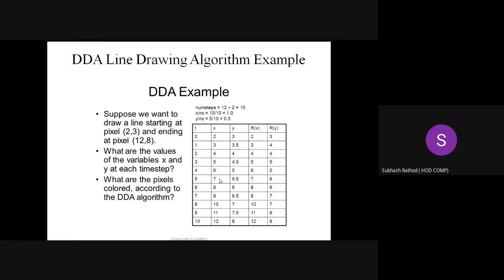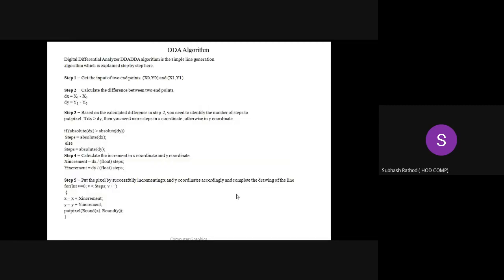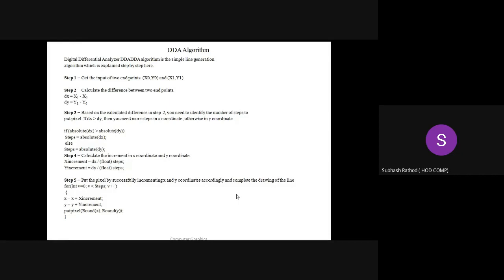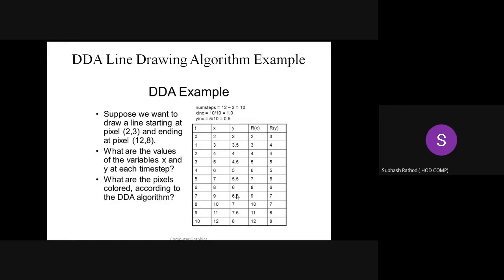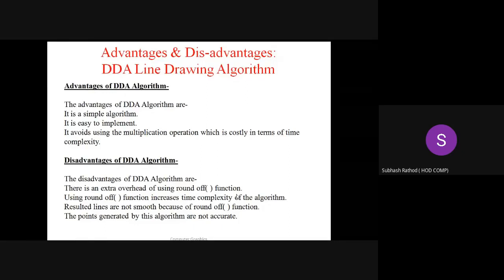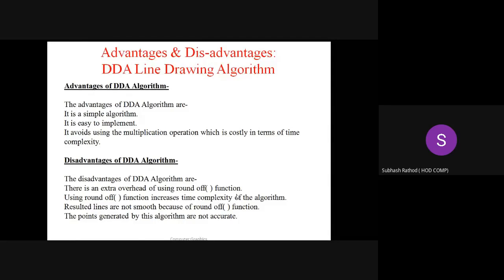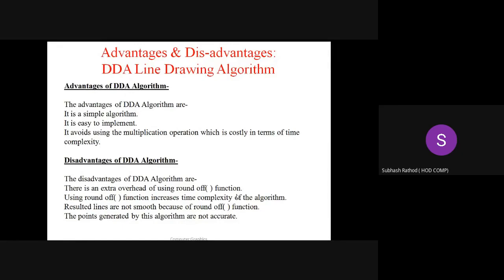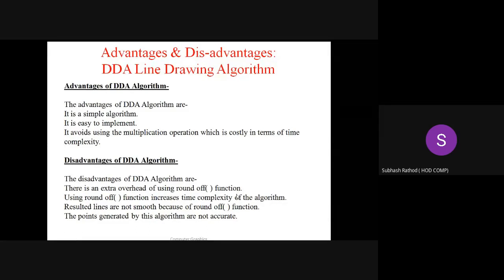CG 3 DDA LINE 15 June 2020 3